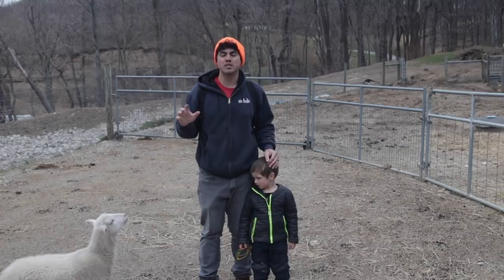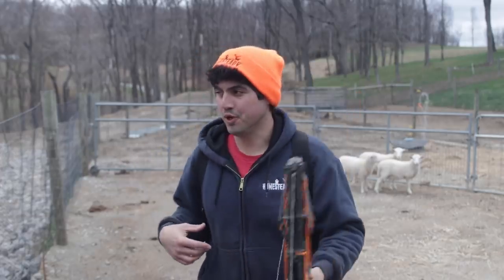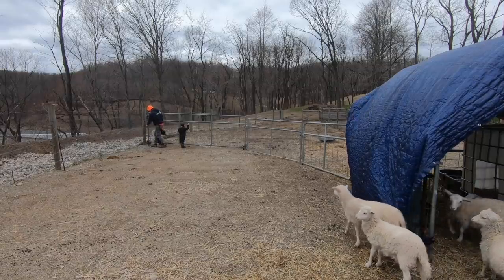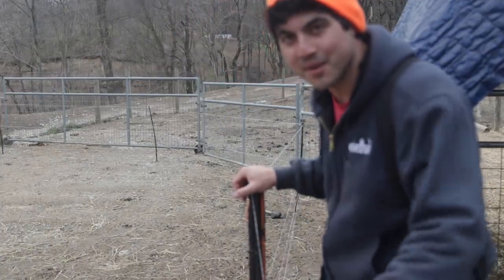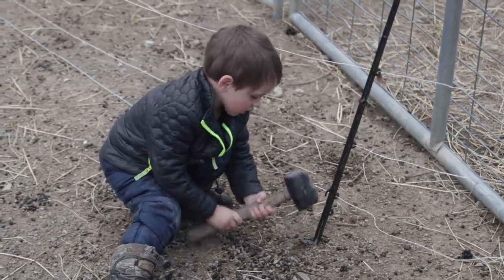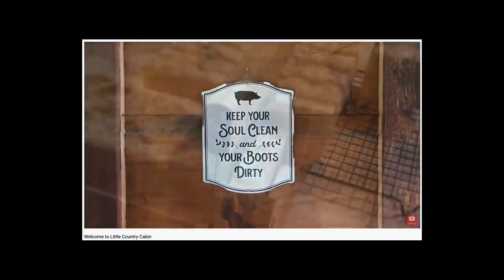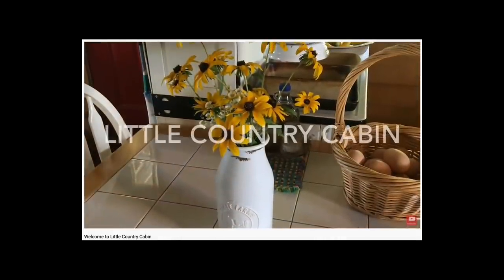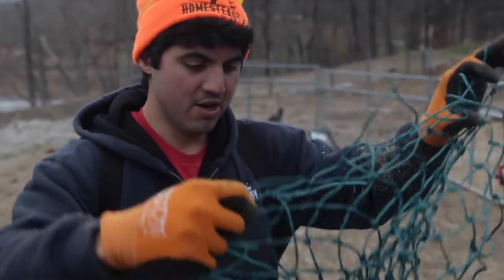SIMPLE ELECTRIC FENCE makes TRAINING SHEEP EASY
Today we setup a GALLAGHER SMART FENCE
and we train our sheep to it in preparation of getting them out on pasture.